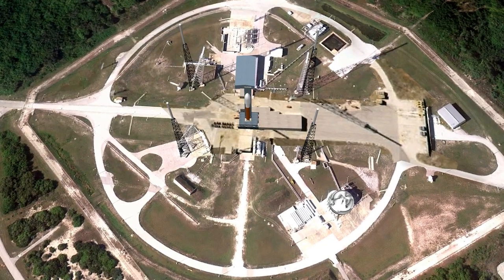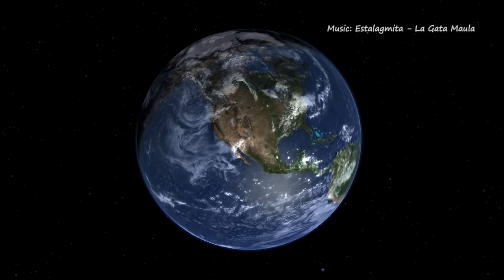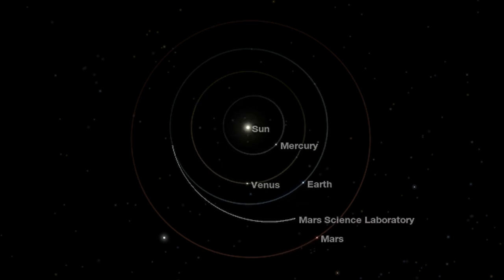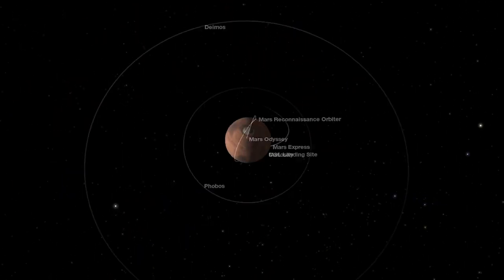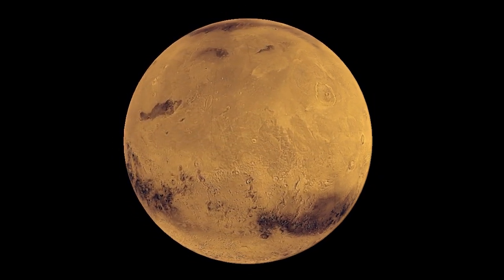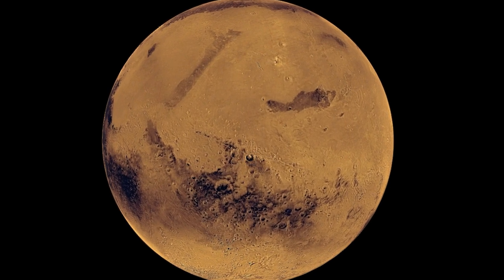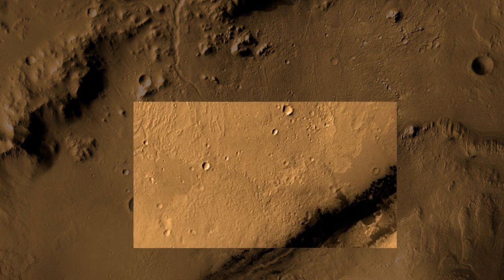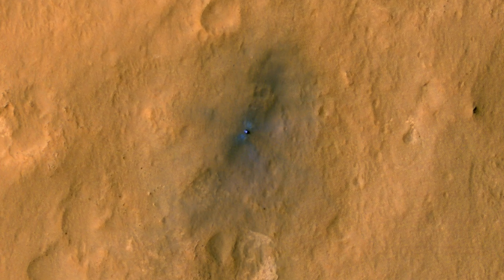Where is Curiosity - A short trip to Mars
Curiosity has landed on Mars. This film takes you on a short trip and shows where Curiosity has landed on the Red Planet.